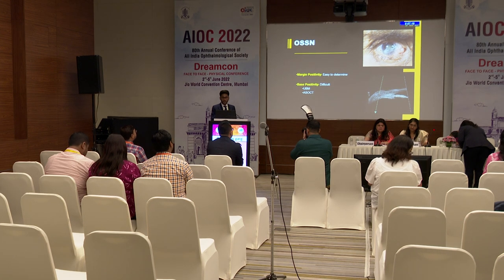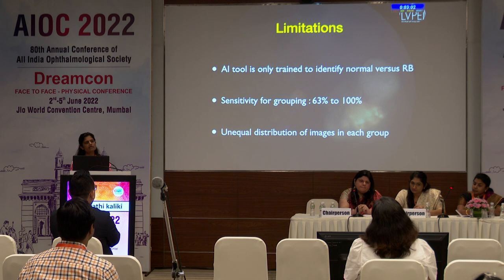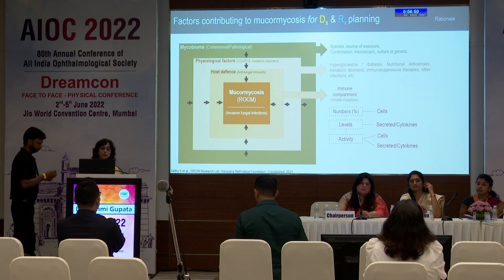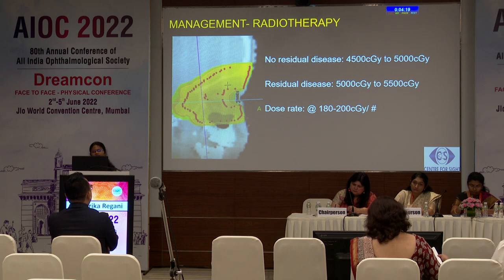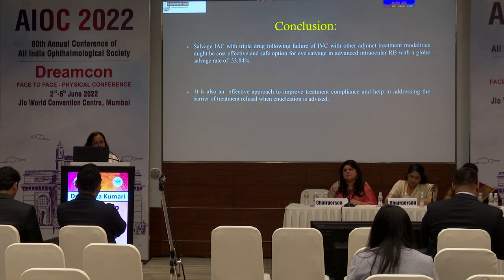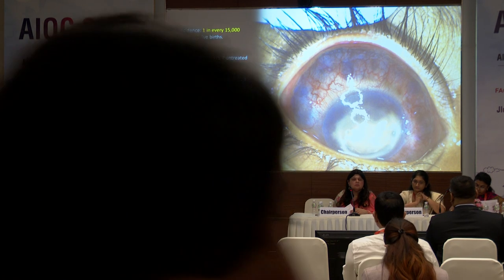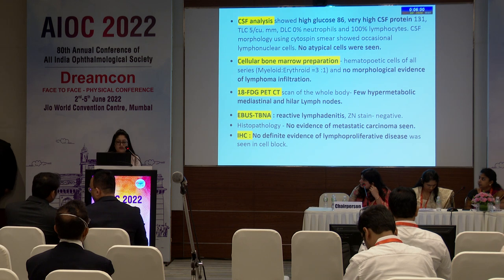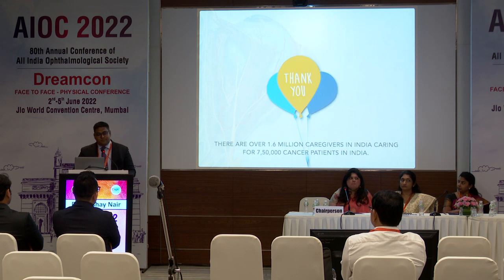AIOC2022 - Free Paper Ocular Pathology